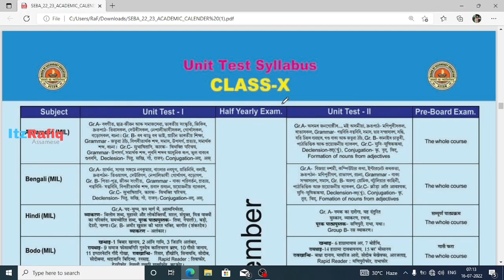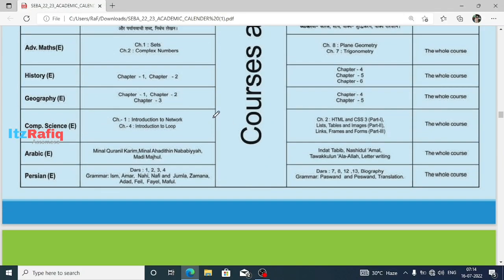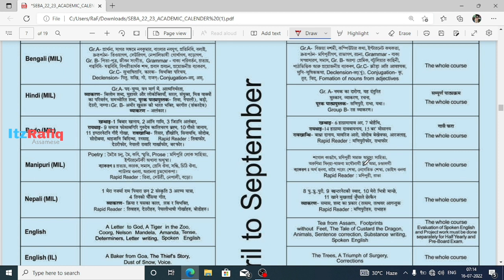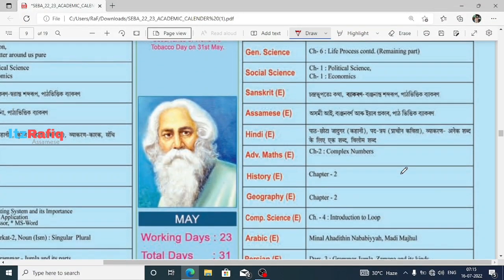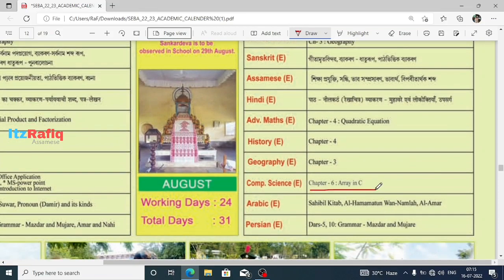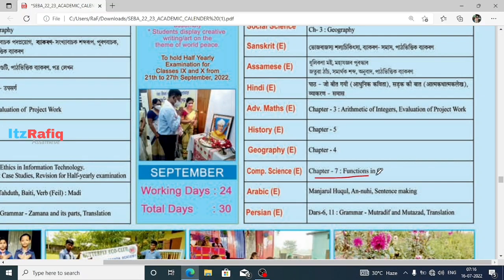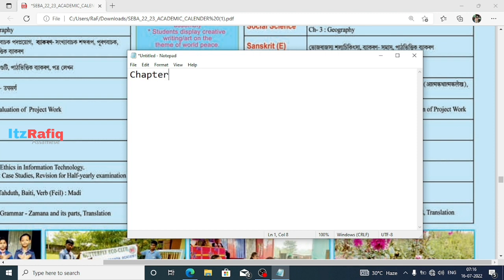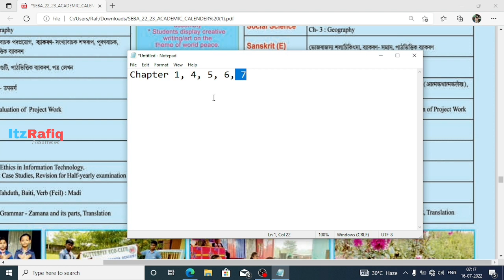Class 10 Computer Science Syllabus for Half Yearly Examination 2022-23